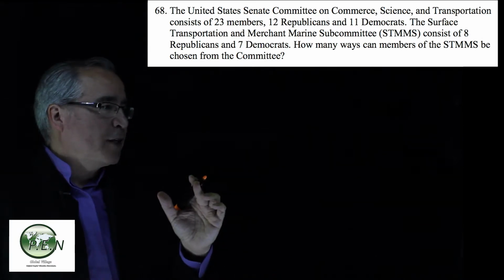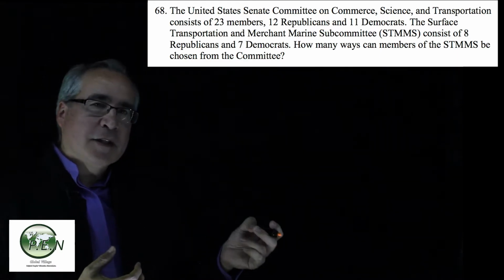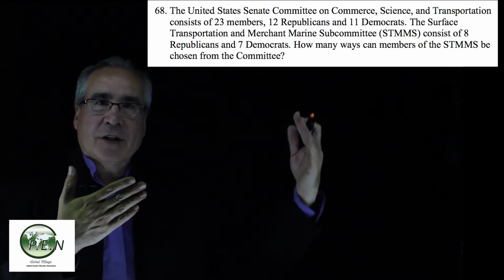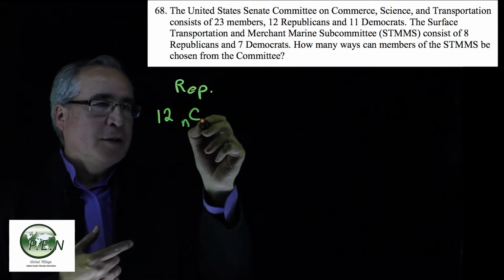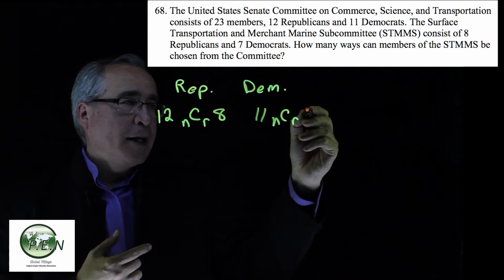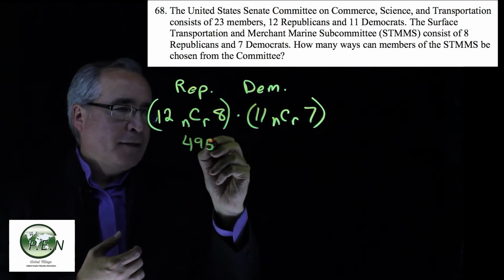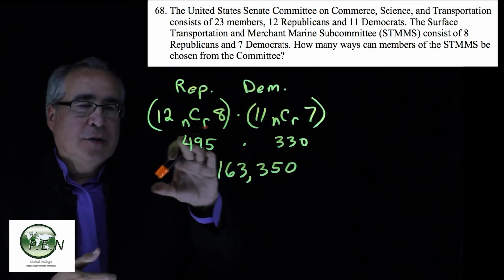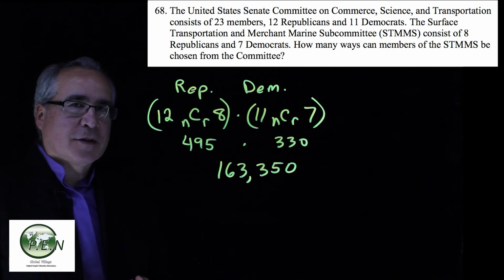Probability and Counting Chapter 9 Question 68 CH09 Q68